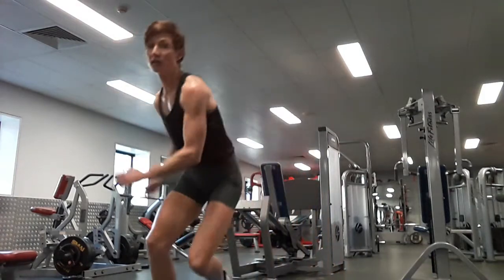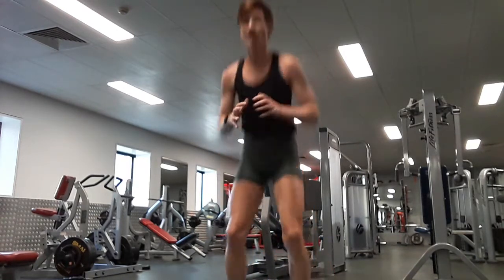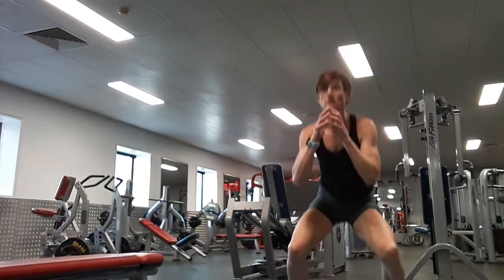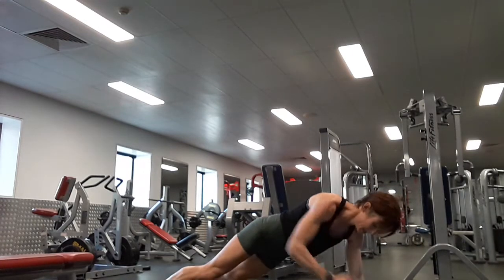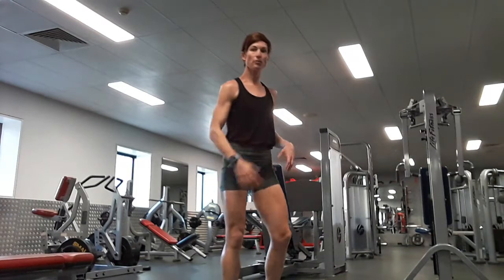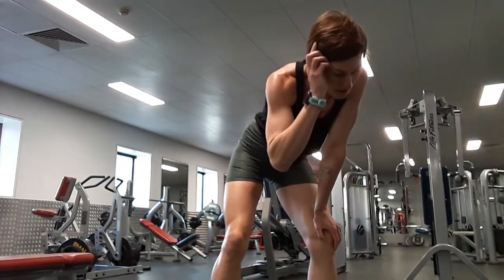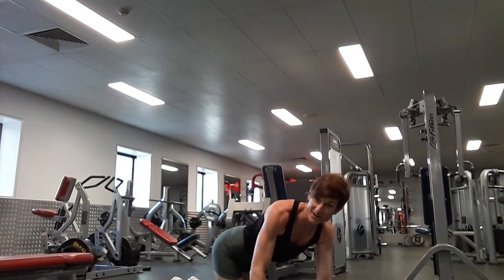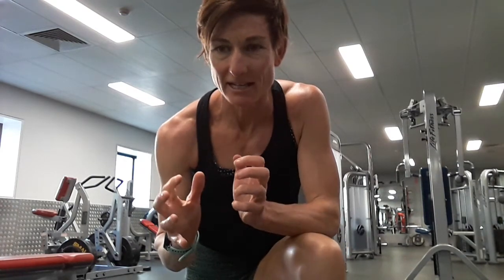FMT Workout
FMT Workout with Clare